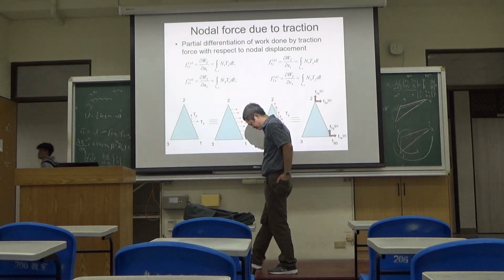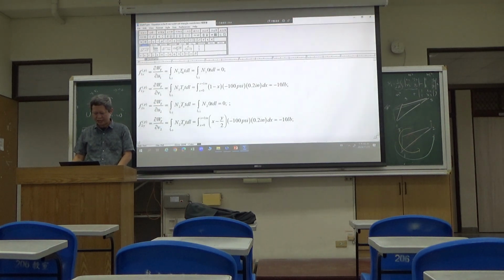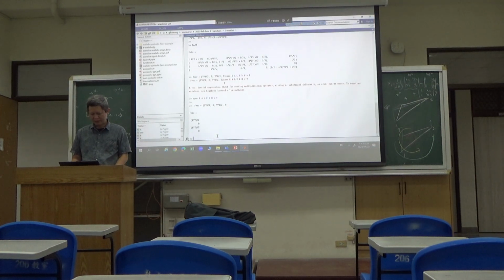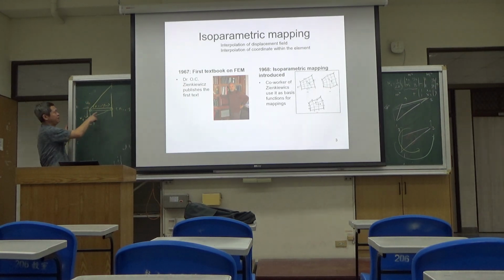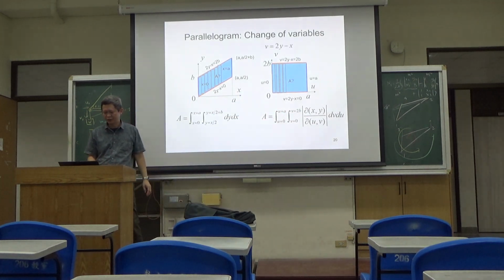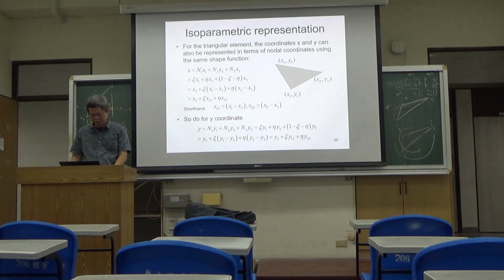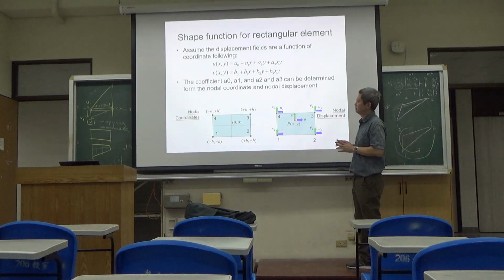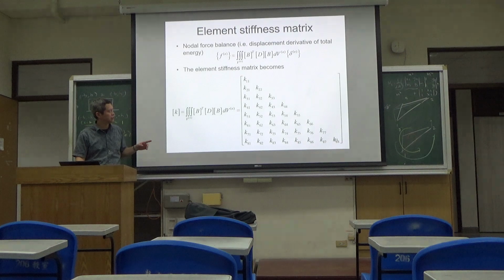11/25有限元素法(3)